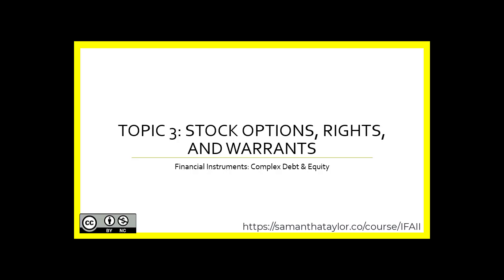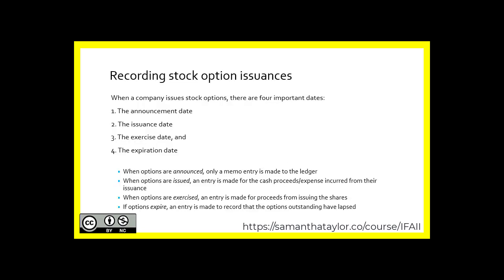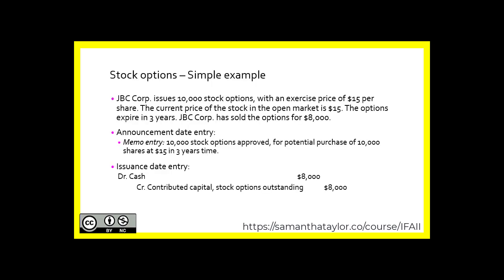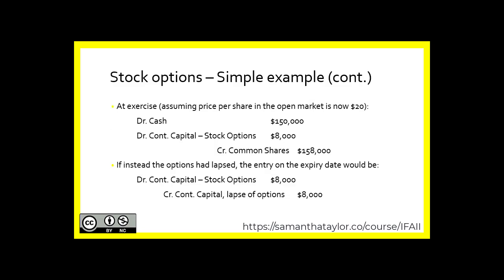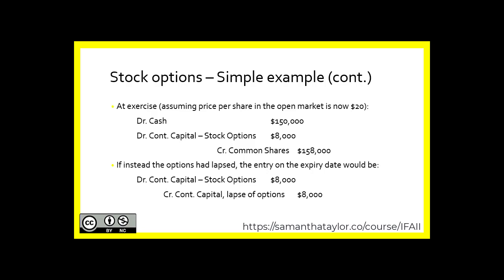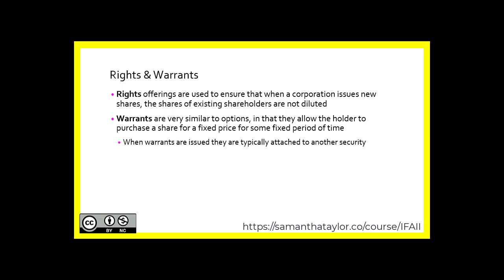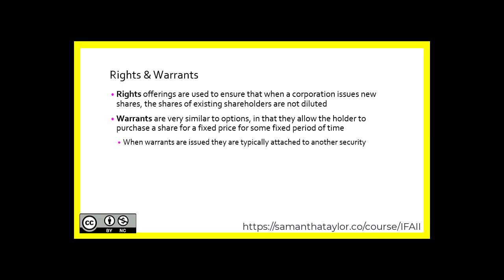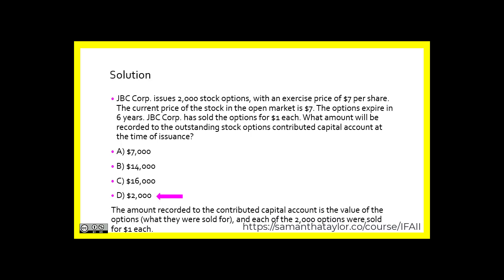Part 2: Complex Financial Instruments ~ Topic 3 ~ Stock Options, Rights & Warrants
This video is from Intermediate Financial Accounting II (IFAII):
Financial Instruments: Complex Debt & Equity